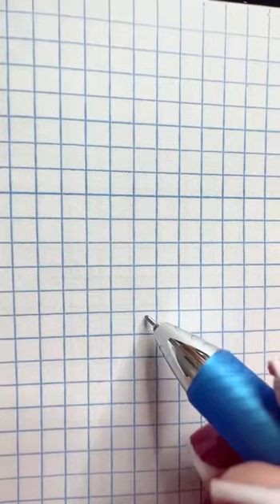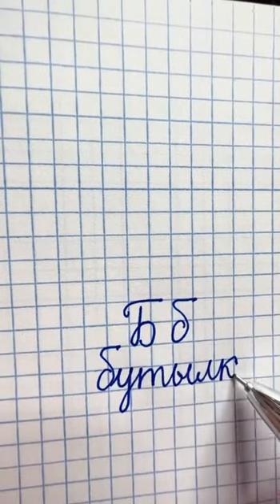Russian Alphabet Marathon 🔤 How to pronounce letter "Б" in Russian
Russian Alphabet Marathon - Second letter is "Б"
It is pronounced like in a word "Bank".

Let's pronounce it together:
Банан  - Banan
Блузка - Blouse
Бутылка - Bottle